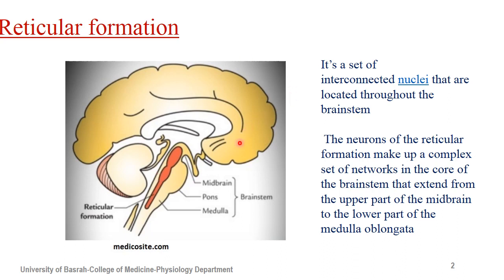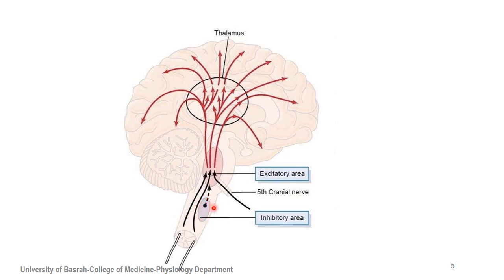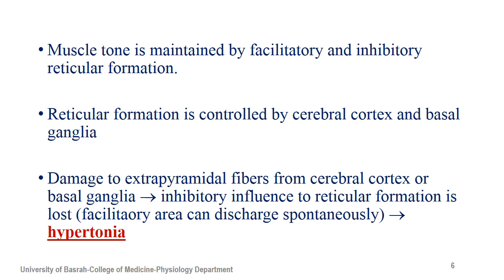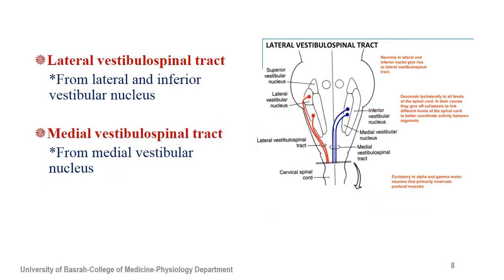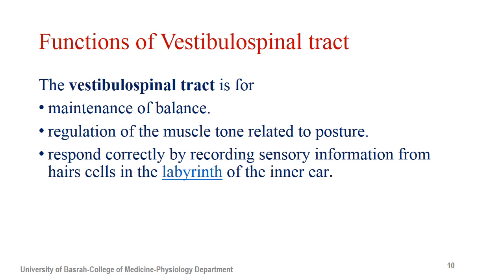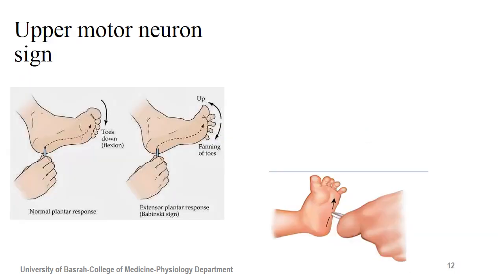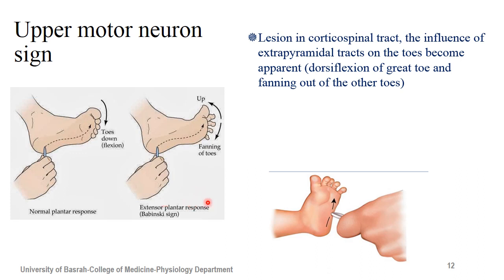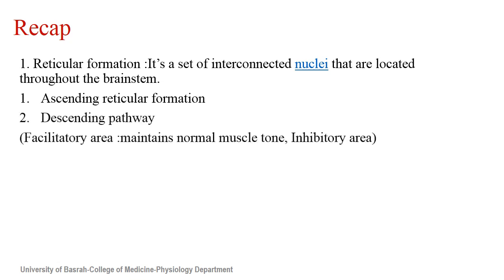Physiology / theoretical lec 5 physiology of motor system / DR.ZAINAB